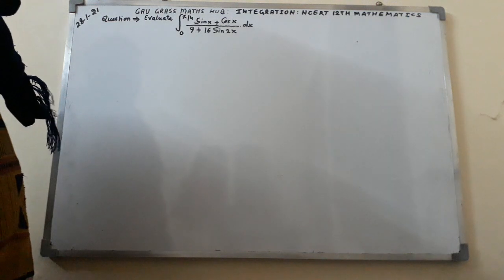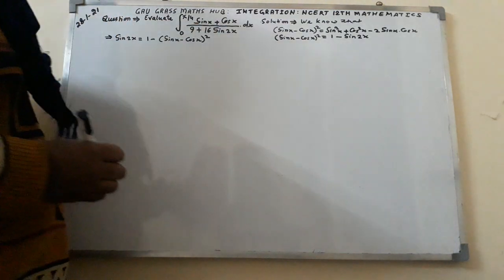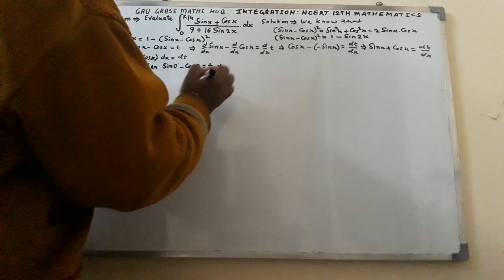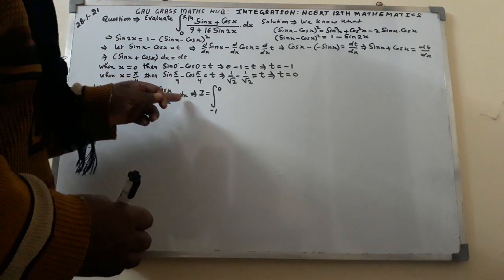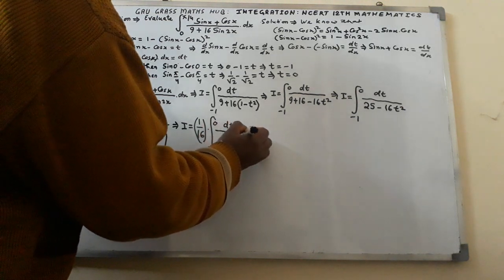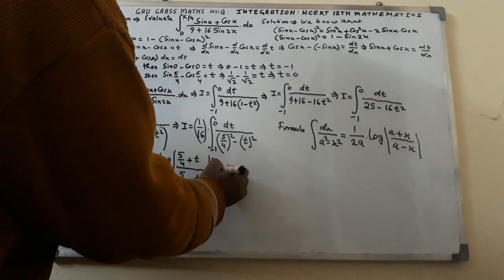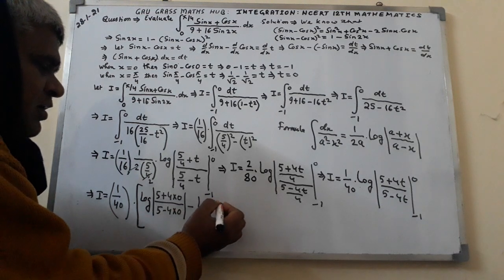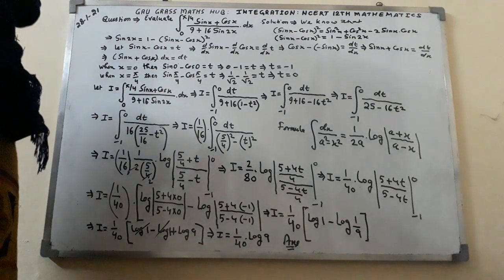Question of definite integration NCERT 12th Maths.